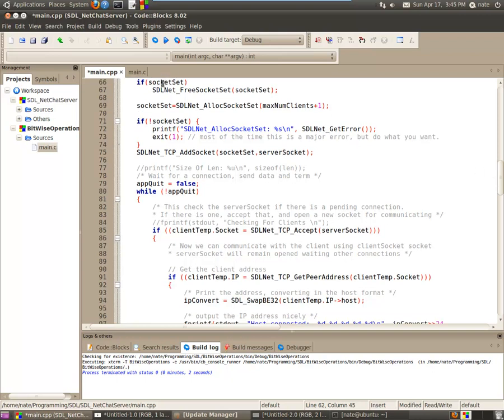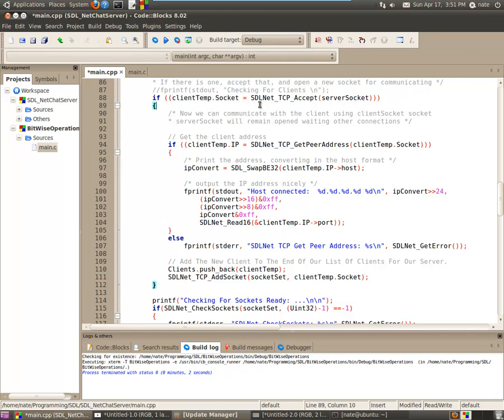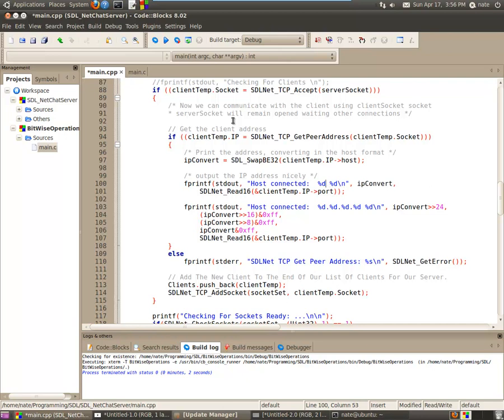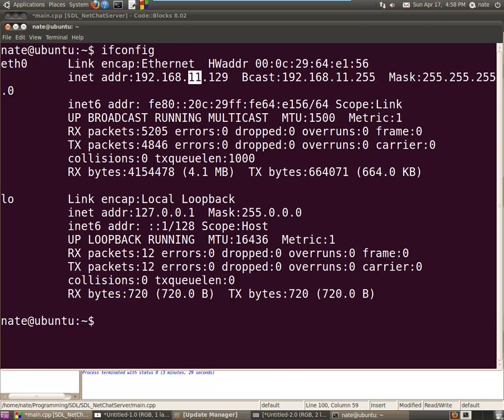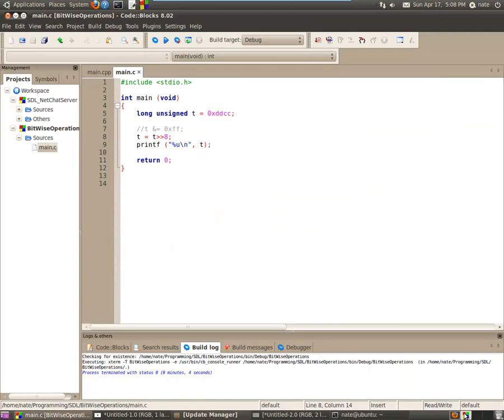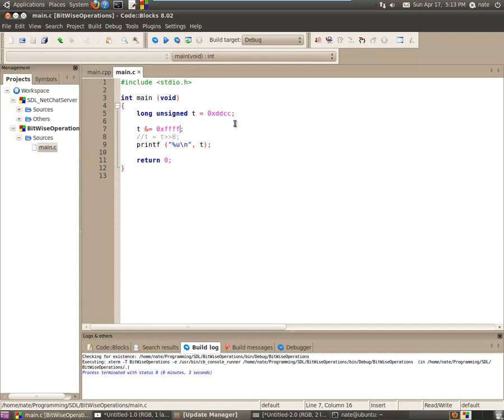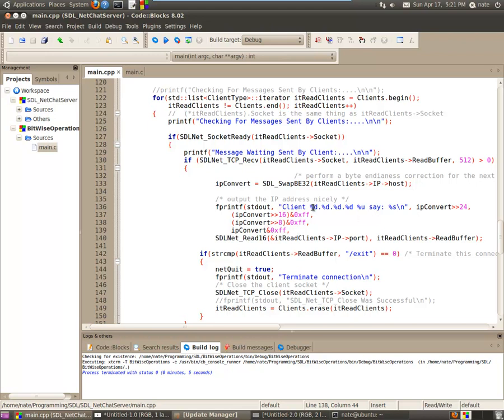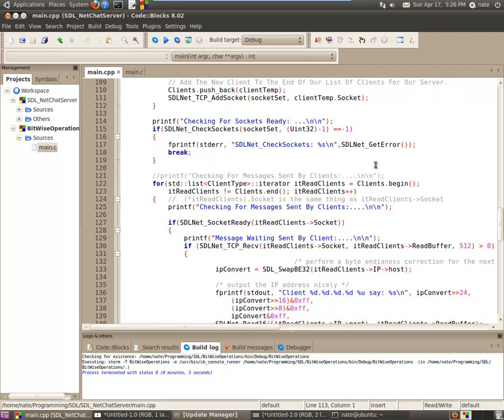SDL 11 SDLnet Server Part02